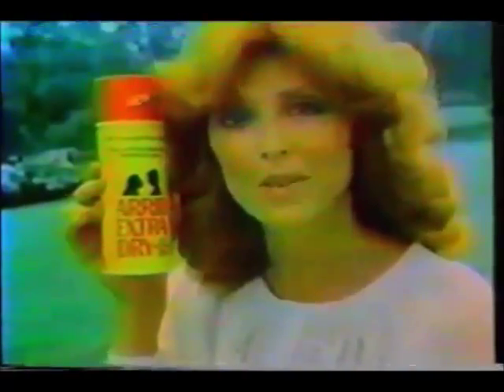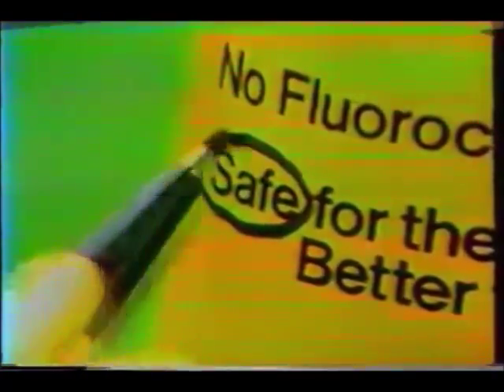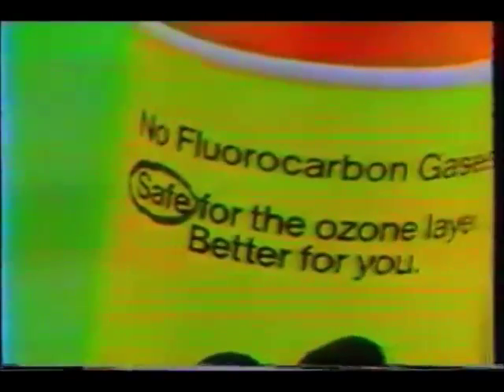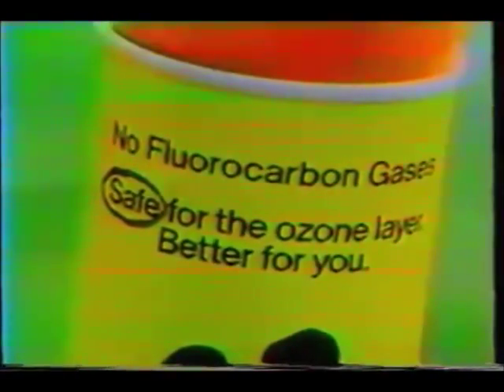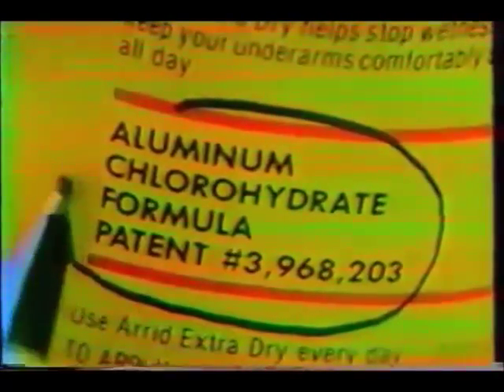Tina Louise In Antiperspirant Commercial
The best classic celebrity commercials from the 70's, 80's, 90's, 00's, and today.  Starring Brad Pitt, Arnold Schwarzenegger, Brooke Shields, George Clooney, Ben Affleck, John Goodman, Jack Black, Robert DeNiro, Rory McCann, and the list goes on.

2014